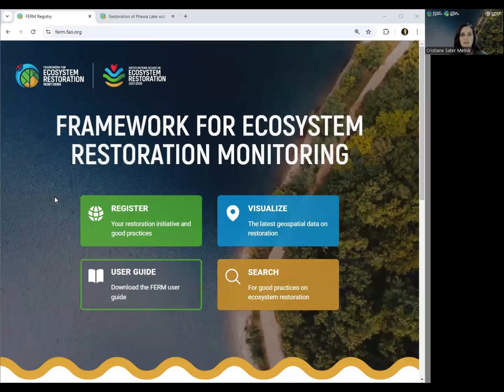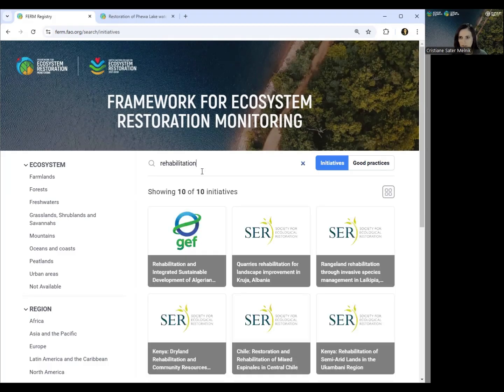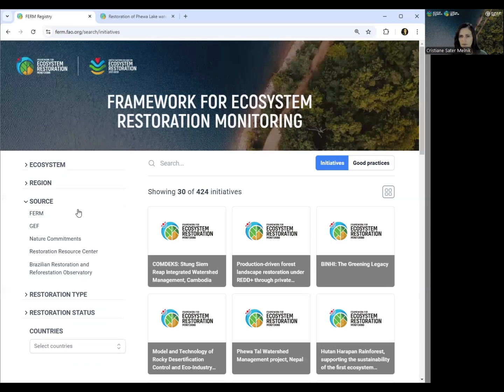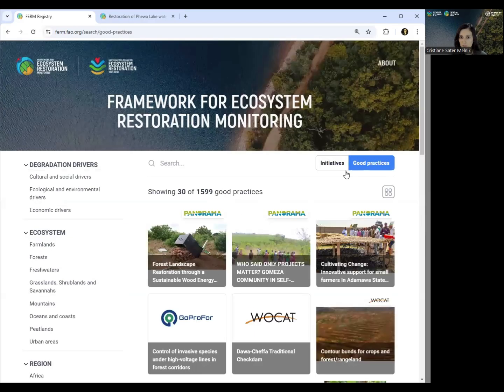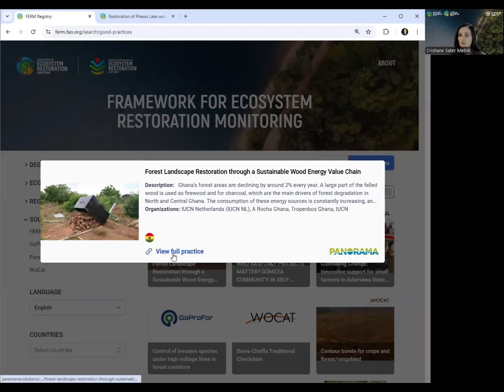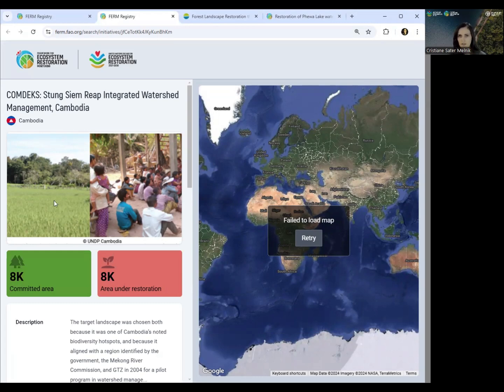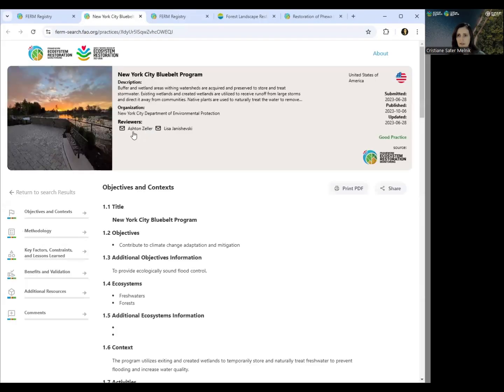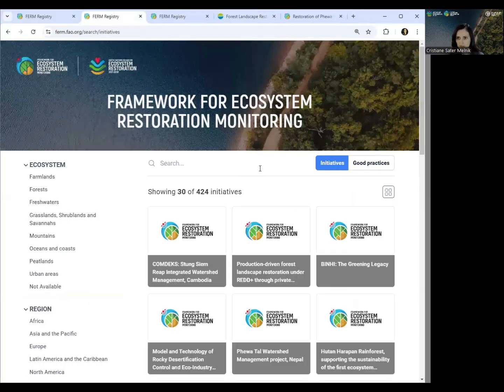FERM Search engine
Hi viewers, welcome to the Framework for Ecosystem Restoration Monitoring (FERM) YouTube channel!
Here are some resources that may be helpful on your journey:
2. | UN Decade on Restoration
3. FERM Guidance Documents: Access user guides for documenting your restoration data and good practices
4. Link to Resources guide